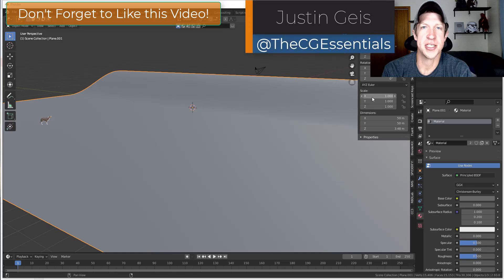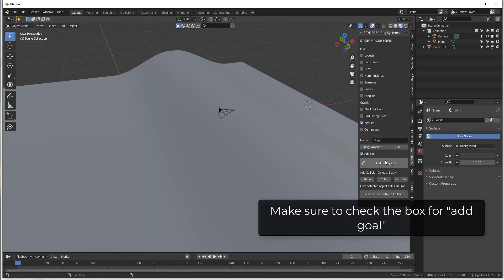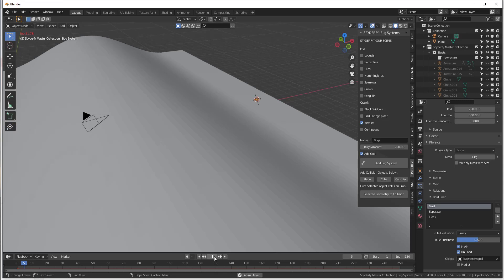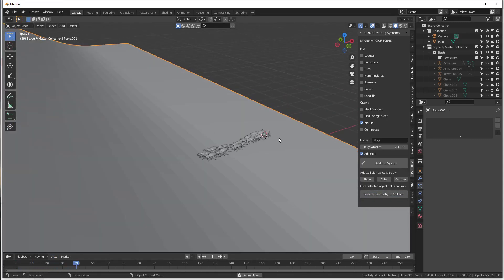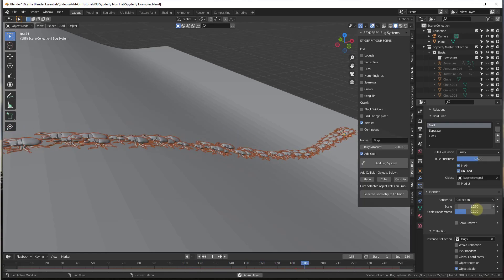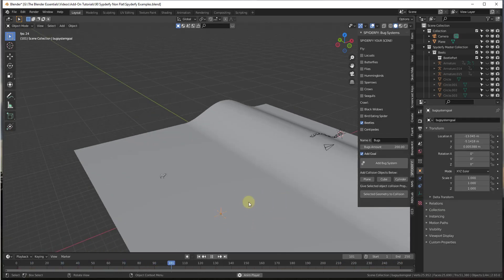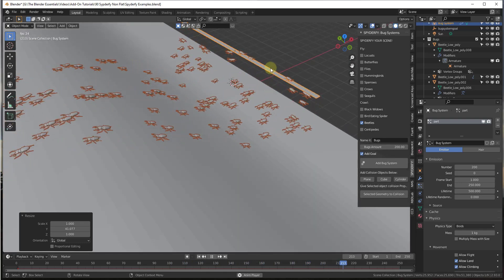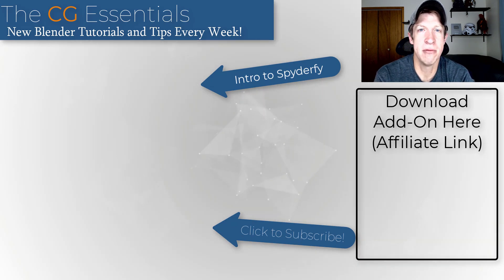ANIMATED BUGS Over Hills and Terrain in Blender! (Spyderfy Tutorial)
In this video, we talk about using the Spyderfy add-on for Blender to animate moving bugs climbing over a hill in Blender. I had gotten a question about if the bugs could move over non-flat surfaces and wanted to answer it!

TIMESTAMPS
0:00 - Introduction
0:39 - Adding a bug system with Spyderfy
1:00 - Setting bugs to follow the goal
1:31 - Adding collisions so the bugs follow the terrain
2:18 - How to fix flying/flipping/falling bugs
3:25 - Making the bugs follow the goal
3:58 - Spreading out the bug emitter for a wider row of bugs
4:40 - More Spyderfy info and download link